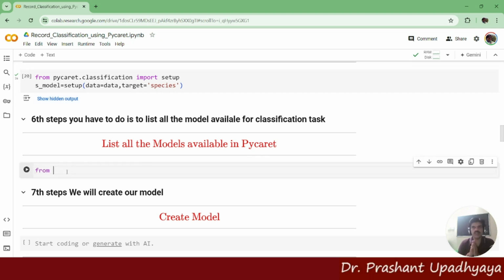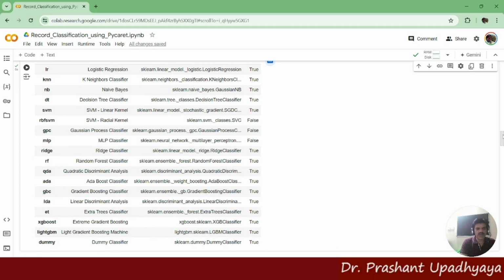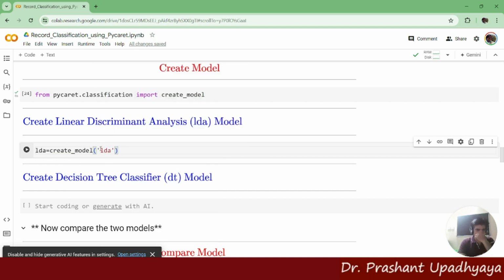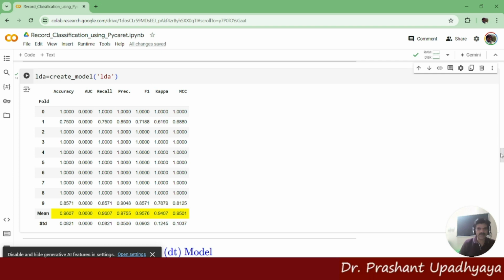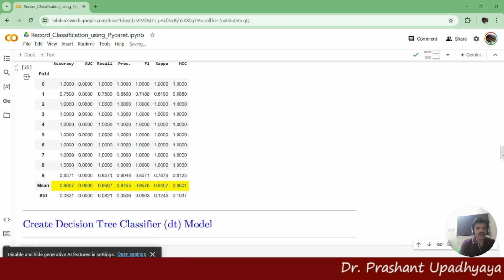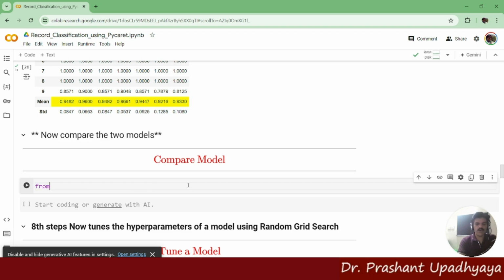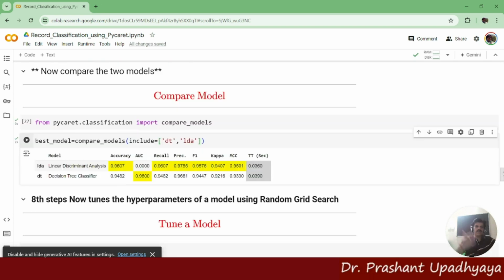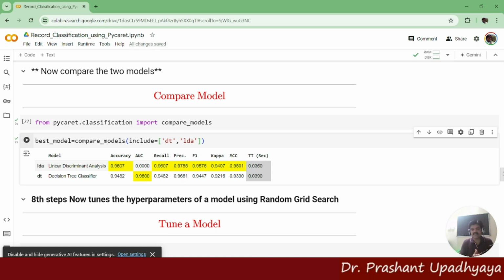PyCaret Tutorial: Creating Model for the Classification Task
Today, we are going to dive into the exciting world of machine learning with PyCaret on Google Colab. If you're looking to streamline your machine learning workflow and build powerful models without the hassle of traditional coding, then PyCaret is the tool for you. In this tutorial, we'll show you how to get started with PyCaret on Google Colab, a free cloud-based platform that allows you to run Python code right in your browser. So, grab your notebooks and let's get started!

With our environment set up, it's time to build and compare different machine learning models. PyCaret makes this incredibly easy with just a few lines of code.
PyCaret will now train and evaluate multiple machine learning models on our data, providing us with a comparison of their performance metrics. This allows us to quickly identify the best model for our specific dataset without the need for manual coding or experimentation.

So why wait? Start your machine learning journey with PyCaret today and unlock the full potential of your data. Happy coding!